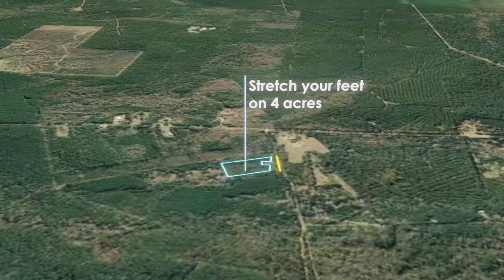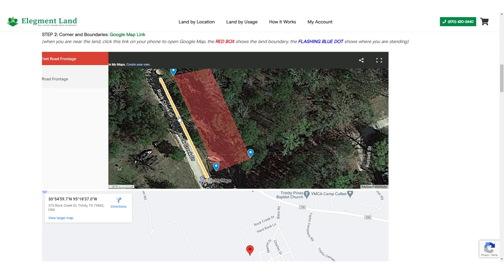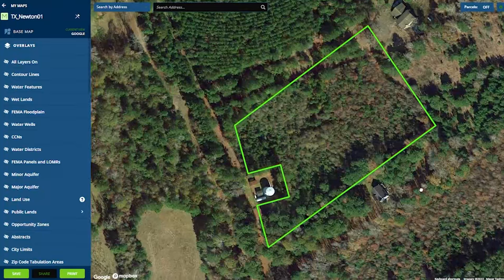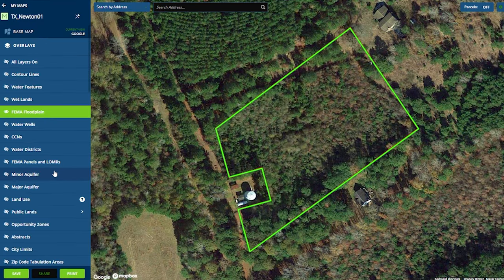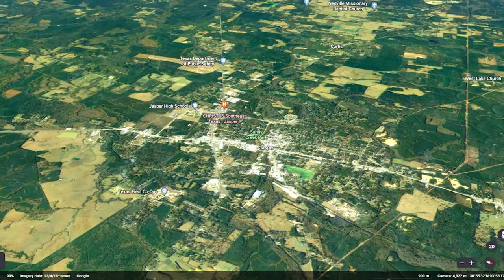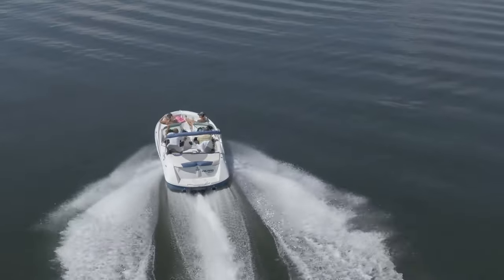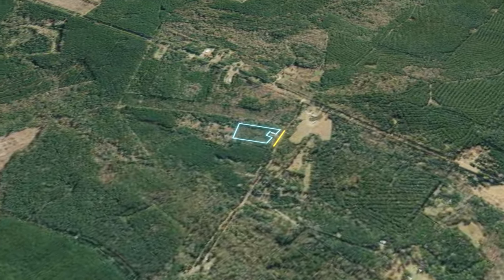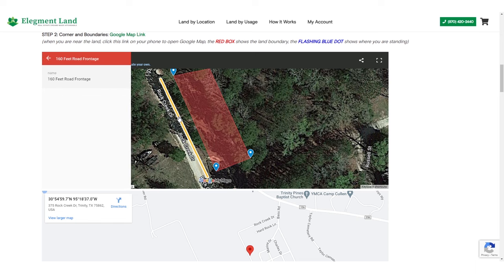4.34 Acres Wooded Unrestricted Homesite with Power and Water Near Sam Rayburn Lake, Texas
Land Description:

Looking for unrestricted property close to the lakes? Here you go… nearby Toledo Bend Reservoir and Sam Rayburn Lake. This beautiful wooded 4 acres land sits within Newton County, Texas. The property is unrestricted, allows mobile homes/RV’s and perfect for horses. This 4 Acre tract already has electric poles along the road frontage and has city water access.

A 30-feet width easement of 0.08 acre from NW corner to County Road 1047 is added. Go by and look today! Grab this opportunity to park your RV, move your mobile home or do a site-build home on this land! This lot is RV and mobile friendly.

This lot allows for:

Full-Time RV Living, Motor Home, Portable Camper, Travel Trailer, Mobile Camper
Full-Time Mobile Home
Full-Time Manufactured Home
Full-Time Modular Home
Full-Time Single Family House / Site Build Home

Lake Sam Rayburn:

Lake Sam Rayburn is fed by the Angelina River, the major tributary of the Neches River, the upstream of the Big Thicket National Preserve. The reservoir’s capacity is 4 million acre feet, and is the largest lake wholly within the state of Texas. Very famous for catching record sizes of Largemouth bass, Crappie, Catfish, White bass.

Embrace the serene beauty of East Texas, surrounded by pine trees, Sam Rayburn Lake, and a country club. Rayburn Country, meticulously planned in harmony with nature, offers a secluded yet accessible lifestyle. With 44 sections, 4,300 homesites, and a welcoming community, it’s an ideal place to build your dream home, vacation getaway, or retire in tranquility. Explore this unique, unforgettable haven – where weekends create lifelong memories.